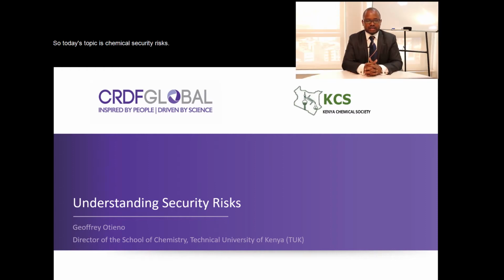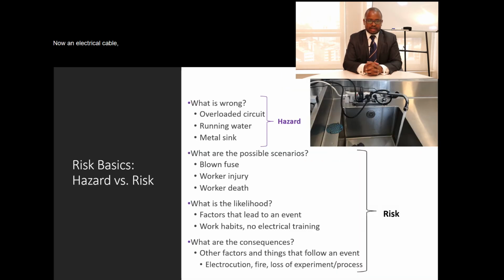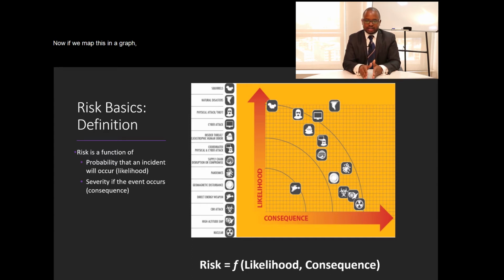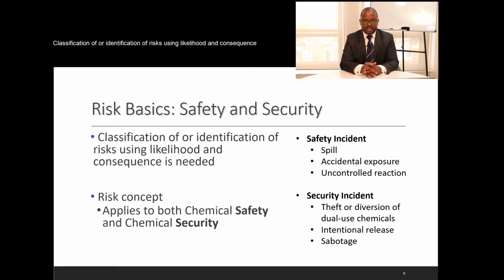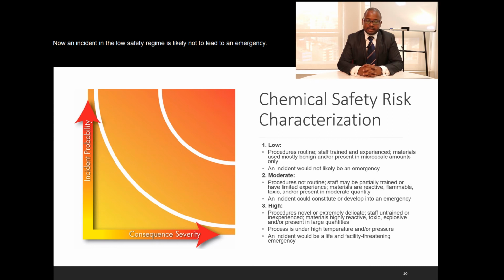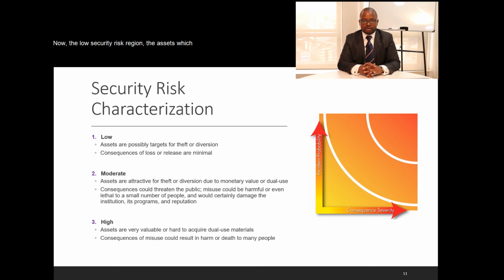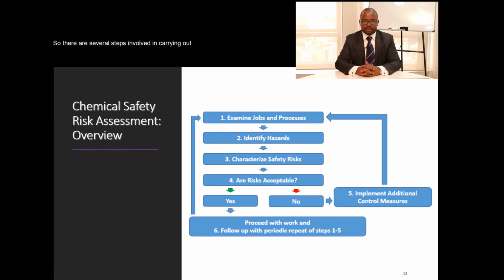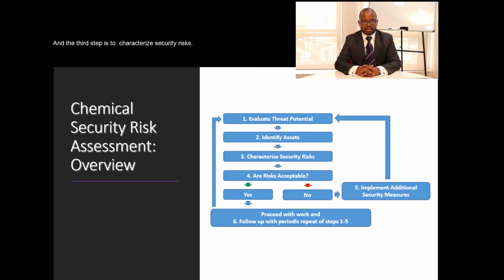Understanding Chemical Risks and Consequences - Dr. Geoffrey Otieno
We all have an important role in protecting dangerous chemicals from threats and misuse. Introductory courses to chemical security best practices will provide you with the knowledge and resources to recognize chemical threats and improve chemical security within your company or lab.

Speaker: Dr. Geoffrey Otieno; Technical University of Kenya

Developed on behalf of the UK Foreign & Commonwealth Office.

CRDF Global is an independent nonprofit organization which seek to build safety, security, and sustainability through science, innovation, and collaboration. We do so by strengthening individuals and building positive and lasting relationships that improve our world.